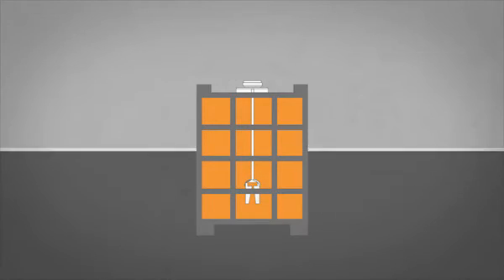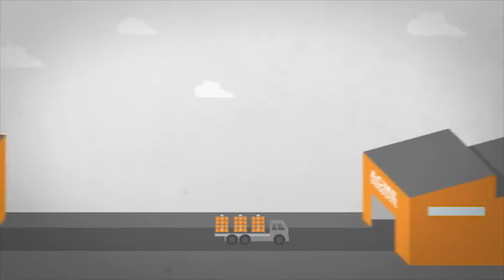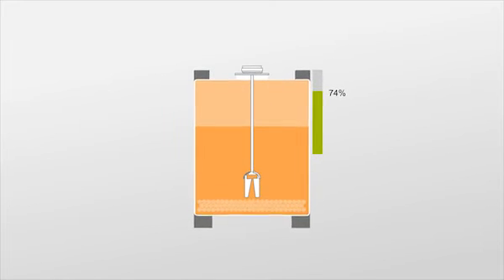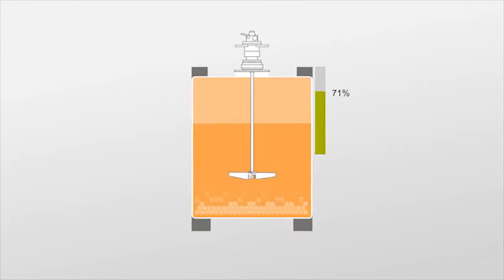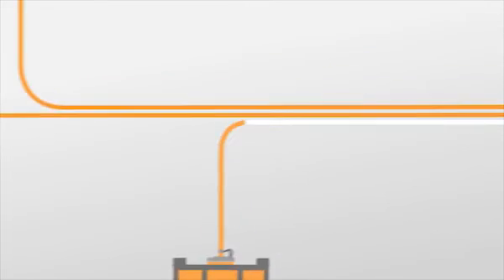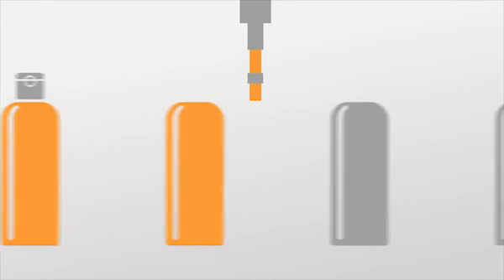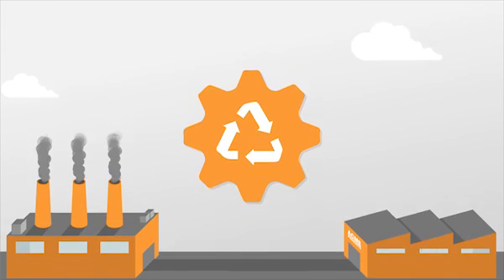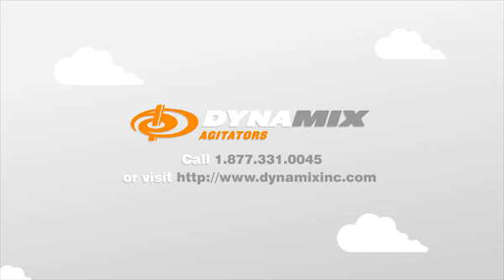Dynamix's Limited Use ITM Mixer - Integrated Tote Mixer - Industrial Mixer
Integrated Tote Mixer (ITM) - Improve product quality.  Quality control throughout the supply chain.  Mixer solution to combat .  Long term asset use or lower cost limited use mixer.  For specialty manufacturing industry to keep product consistency, retain product quality, reduce settling and separation, contamination with IBC tote Mixer from Dynamix